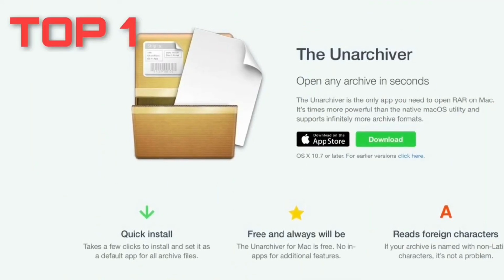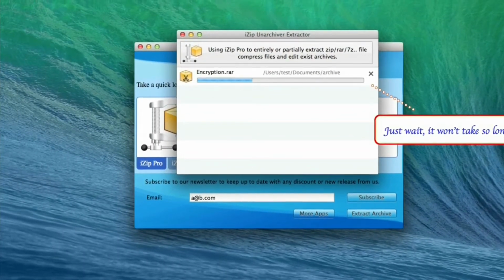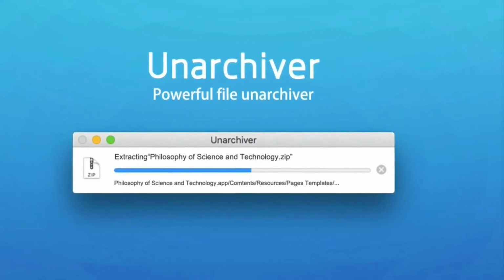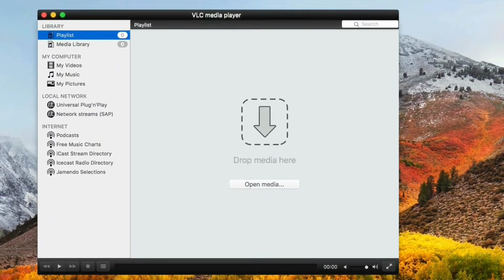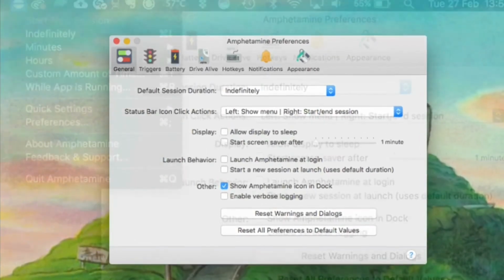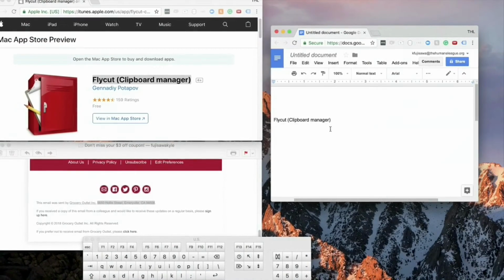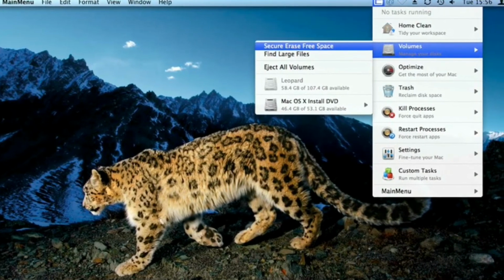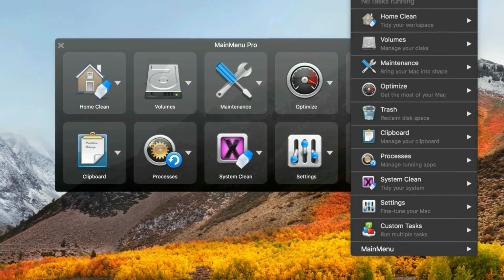best apps for macbook pro,best apps for macbook pro 2018,best app for macbook pro 2018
REVIEW DETAILS

 BACKGROUND MUSIC

                                 Best Apps for Macbook Pro 2018

TOP 1  The Unarchiver .

TOP 2  VLC Media Player.

TOP 3 Amphetamine.

TOP 4  Flycut Clipboard Manager.

TOP 5  MainMenu.

OTHER IMPORTANT TOPICS TO WATCH DO NOT SKIP IT MIGHT BENEFIT YOU.
BEST DROP SHIPPING COMPANIES 2018

Top 3 Recording Vocals In 2017

TOP 5 BEST FREE PS4 GAMES 2017

TOP 3 BEST FREE DVD BURNING SOFTWARE FOR 2017

BEST FREE EDITING SOFTWARE 2017

best free movie websites 2017

Best softwares for pc

BEST SOFTWARE FOR GRAPHICS DESIGN AND DRAWING

How to Do Citation

Download Free Engineering Books

How to Download Any Video From Any website

How To Remove Programs That Are Stuck In Your Computer

How to Do Any Assignment  Fast&Without Writing Anything

Download free adobe photoshop &Easy To Download

How to Download Music From Youtube to iphone

How to Make Private Number On iphone,android

HOW TO RECORD I PHONE SCREEN BY SIMPLE APP

Great 4 Websites For Download Free Stunning Wallpapers For Desktop

How To Write Cv

Download GAMES and apps APK For Android

Download photos Album By One Click From Facebook,Instagram,Twitter Or Any Page

Speed Up Your Browser Chrome & Firefox Or Any Other Browser

Download New Antivirus Which No Much People Have It

Download The Best Antivirus For 2017 & Have Full Protection

Download Paid Softwares For Free

Easy way to backup and restore iPhone without iTunes

Important Programs You Must Download After Setup The Windows

Best website to Download Pc Games for free

How to make your computer faster and speed in simple steps

Watch TV Channels for Free

Best  Free VPN Speed and Unlimited

DOWNLOAD THE BEST FREE ALTERNATIVE TO IDM

Easy way to learn English and any languages

How to make poster quickly

How to copy text from secured pdf

How To Fix uTorrent Downloading Problem& Magnet link